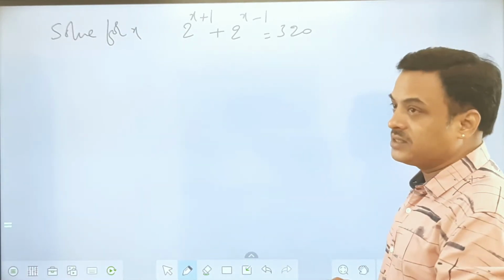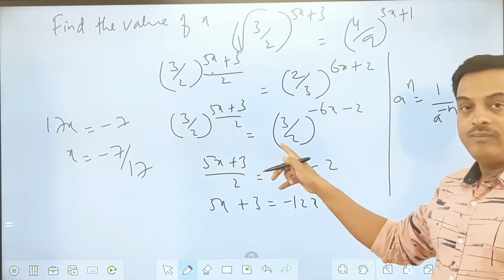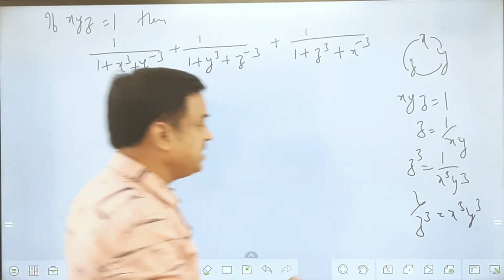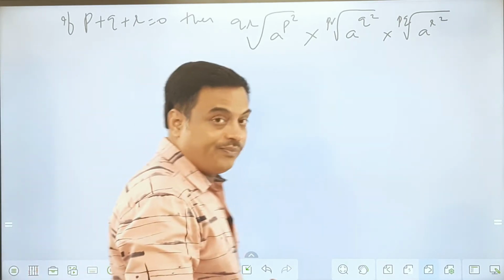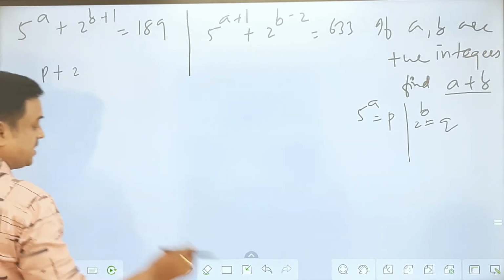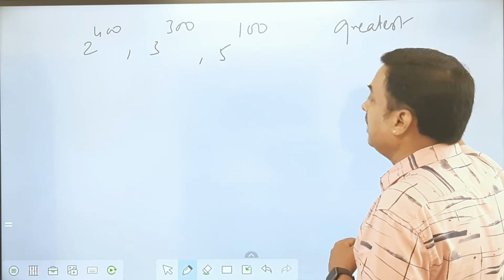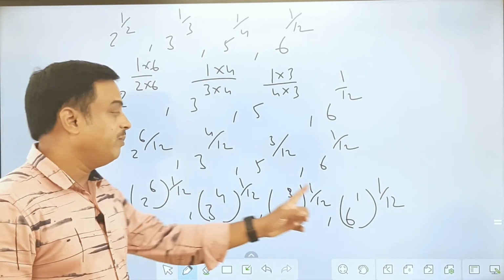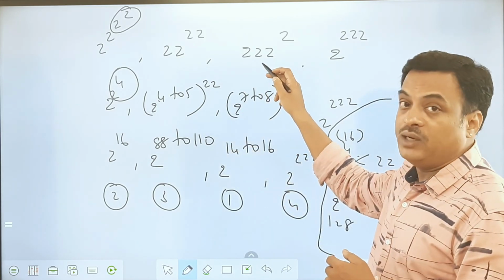Indices (Part-2) || Basics - Concepts & Examples | QA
In this video, we have discussed the basics and the concepts of Indices in an interesting manner with examples.